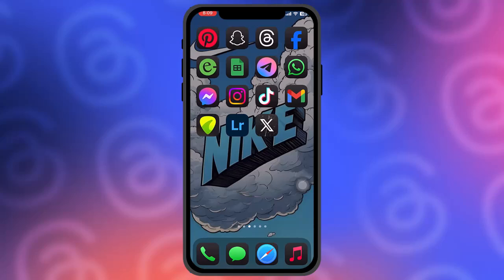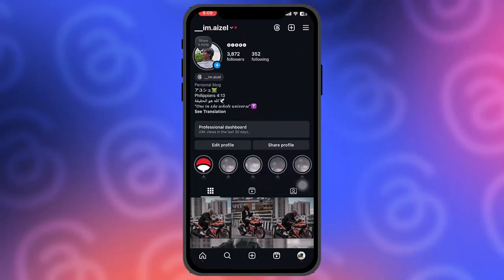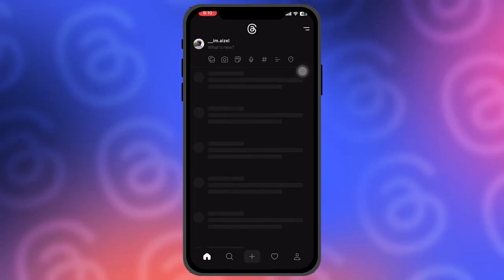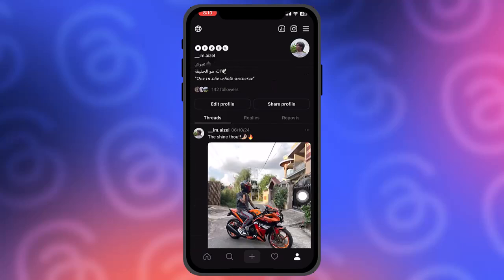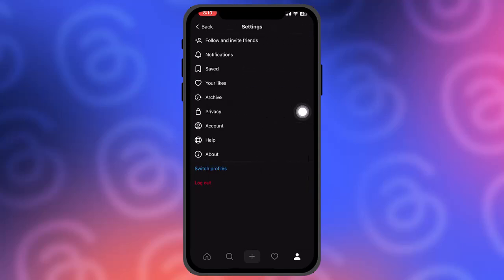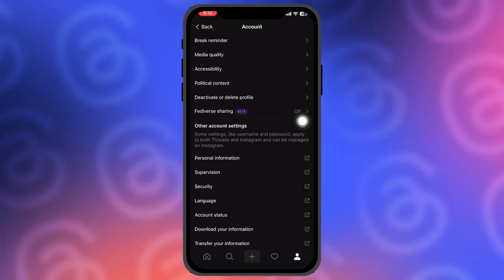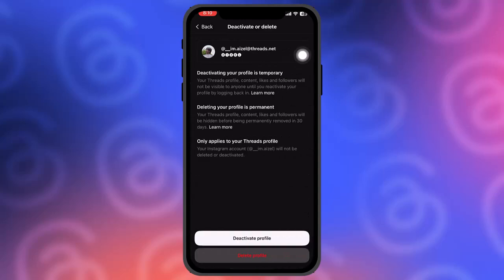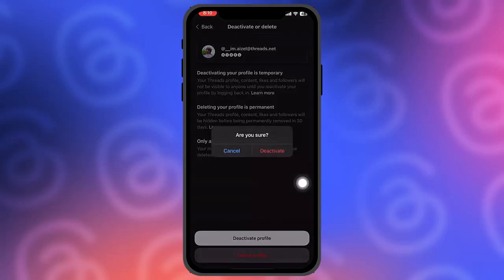How To Unlink Instagram And Threads - Quick Guide to Unlink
Want to know How To remove threads from instagram  but don't know how?
This quick video will guide you to remove threads from instagram

So, in this few simple steps you can successfully remove threads from instagram

Timestamps :
00:
00:
00:
00: